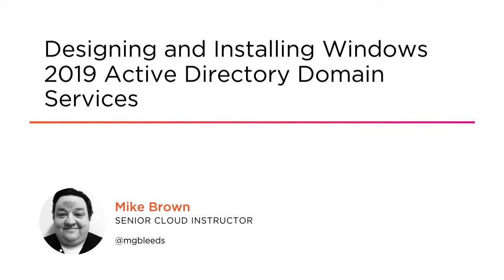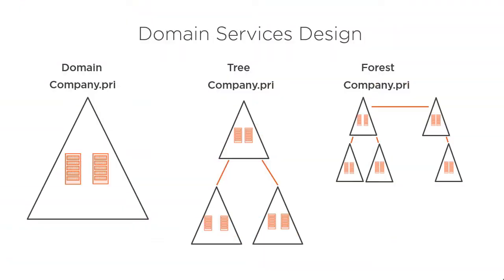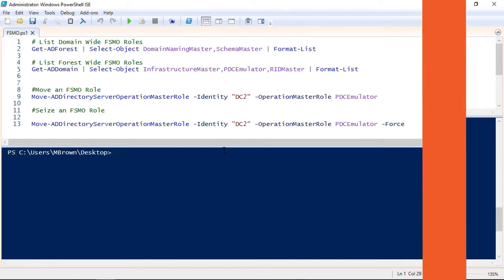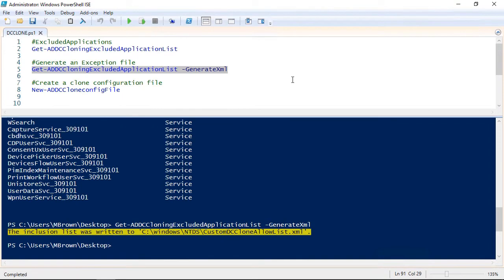Designing and Installing Windows Server 2019 Active Directory Domain Services Course Preview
Join Pluralsight author Michael Brown as he walks you through a preview of his "Designing and Installing Windows Server 2019 Active Directory Domain Services" course found only on Pluralsight.com. Build your technology skills with Michael’s help by learning what Active Directory Domain Services is,  exploring the different domain, tree, and forest models available to you before going on to look at deploying Windows Server 2019 Domain Controllers into an existing Active Directory Forest. Visit Pluralsight.com to start learning Windows Server Active Directory skills today!